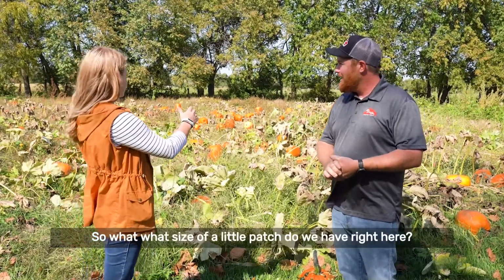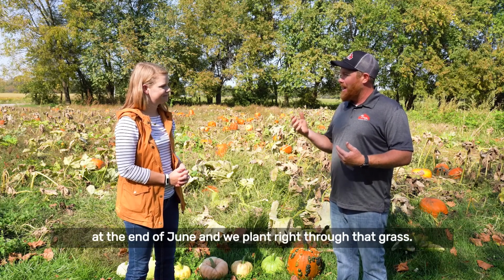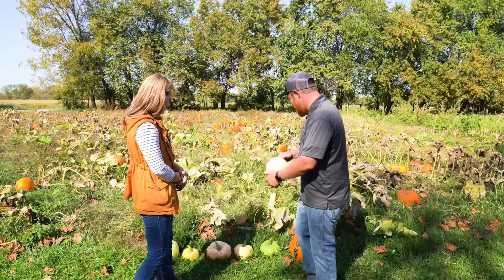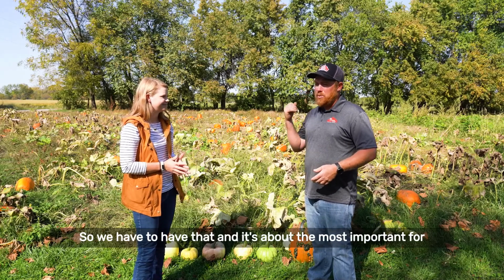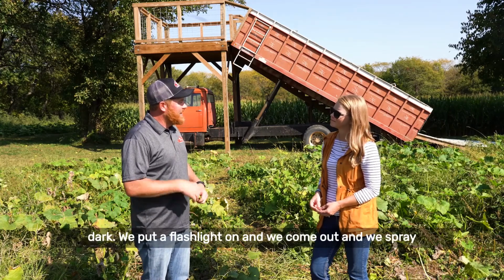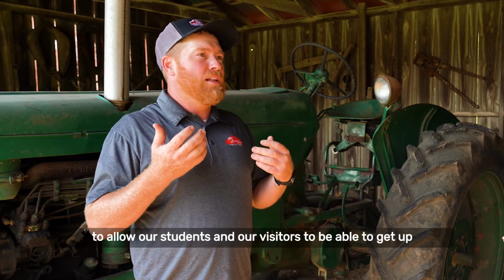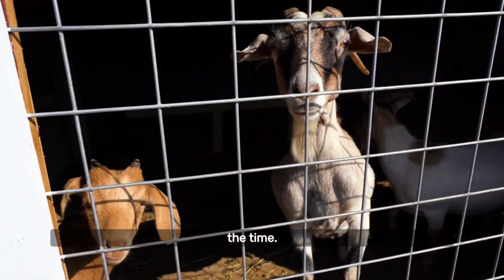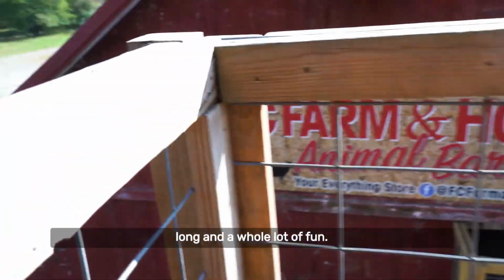From the Farm Virtual Field Trip: Pumpkin Patch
In this episode of "From the Farm," Jennifer Poindexter, Missouri Farm Bureau's Director of Promotion and Education, chats with Matt Moreland, the owner of Red Barn Ranch in Harrisonville, about his pumpkin patch.

This series of virtual field trips is perfect for 4th through 6th grade students but can be used in any classroom - virtual or in-person.

To learn more about Missouri Farm Bureau's commitment to education in Missouri, visit our